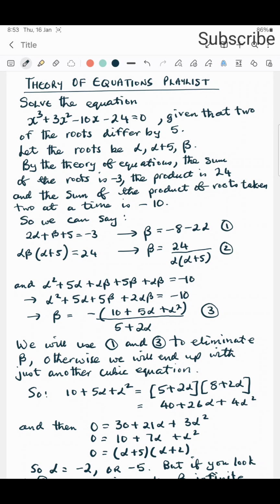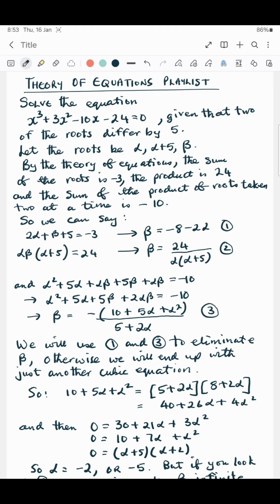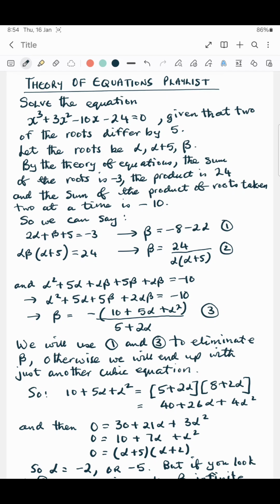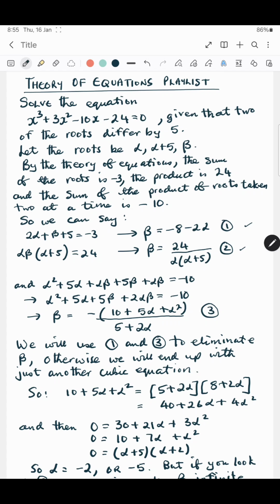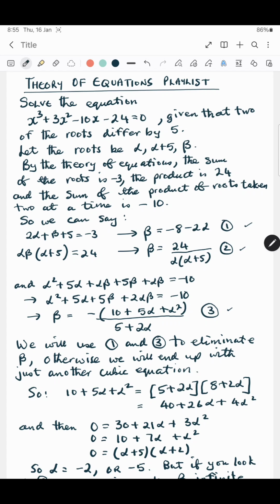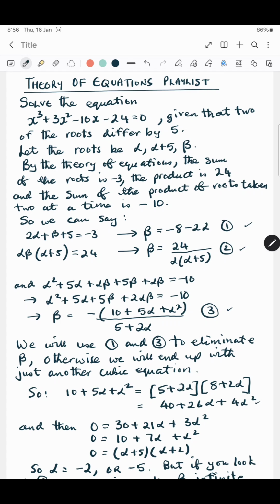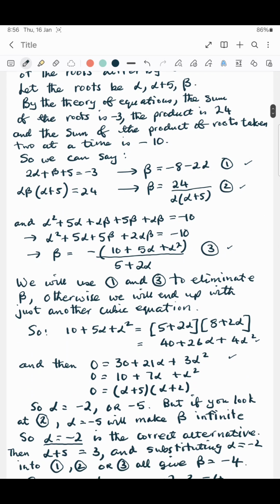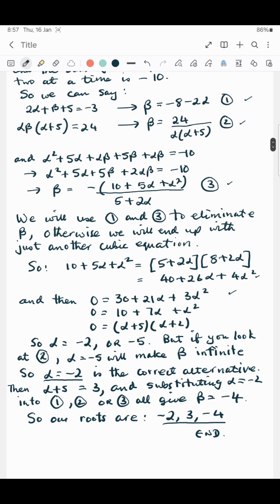THEORY OF EQUATIONS 8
Today, I all I want, is for to solve the  equation.